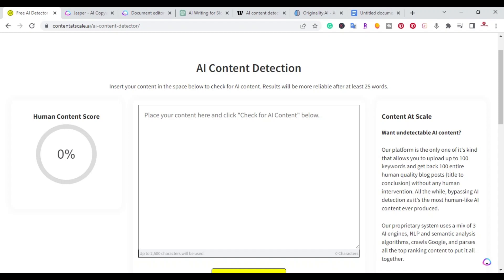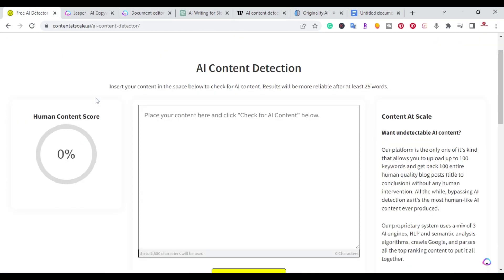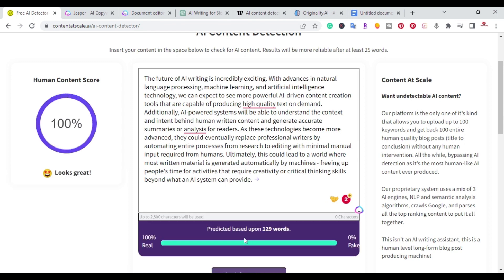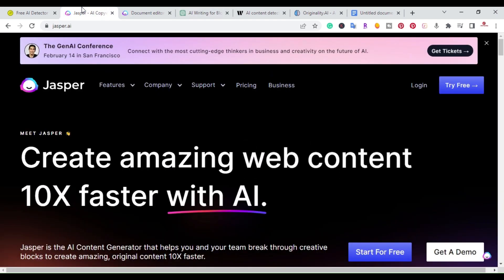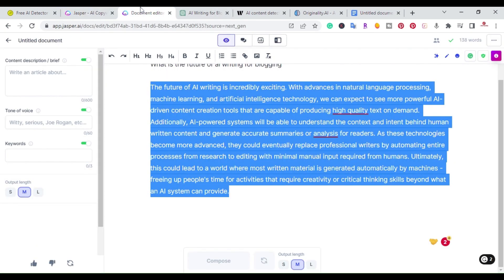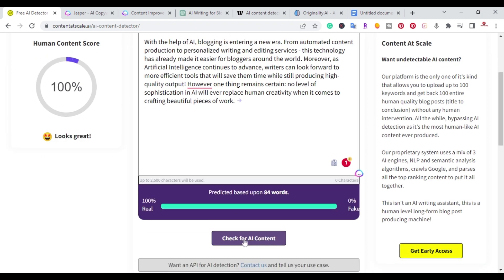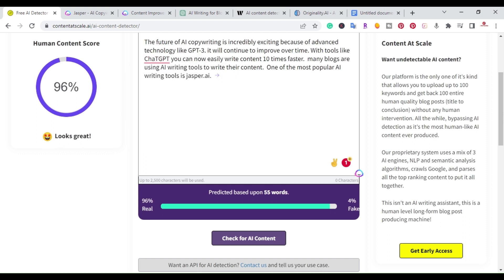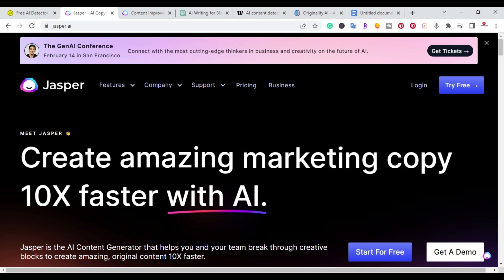3 Guaranteed Methods To Pass AI Content Detection Tools Using Jasper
Learn how to easily pass AI content detection tools with Jasper! In this video, I'll show you three methods that will help you fool the system and get your content published.
Try Jasper ai for FREE 10,000 words to start

Give Surfer Seo a Try!